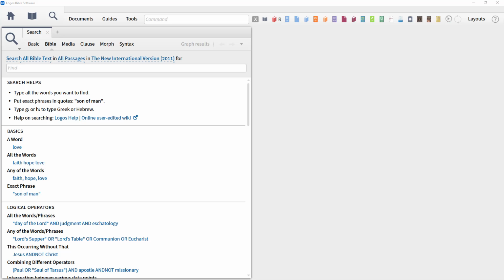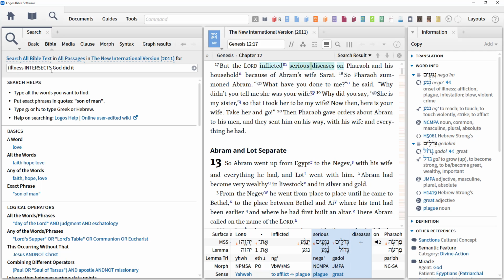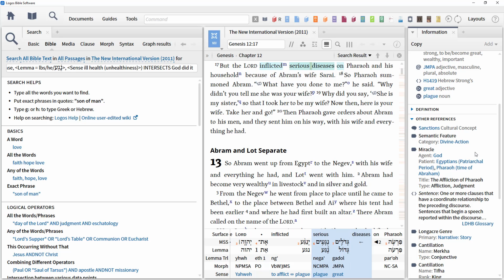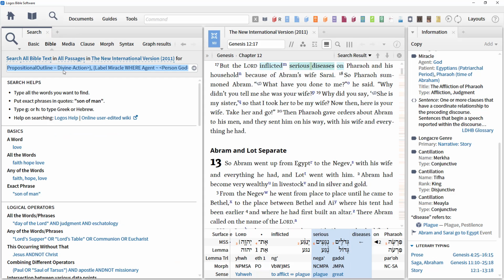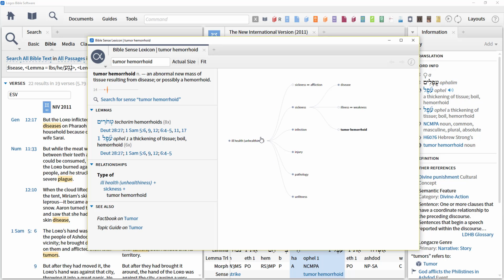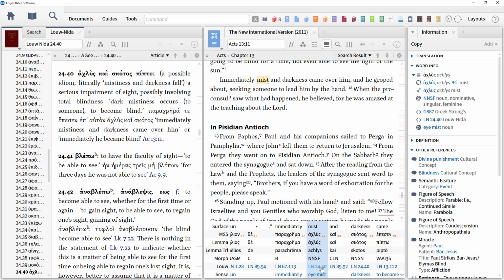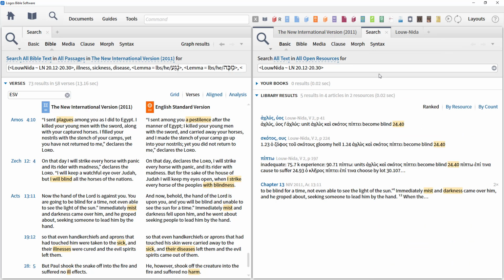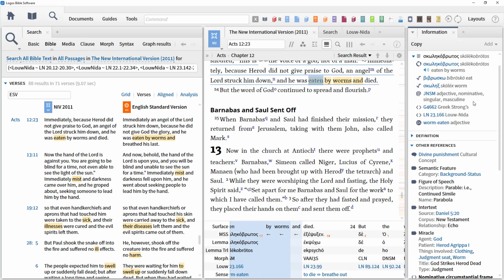Logos 7: Building search criteria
A quick video explaining how to build complex search criteria by combining various datasets from Logos Now or Logos 7.